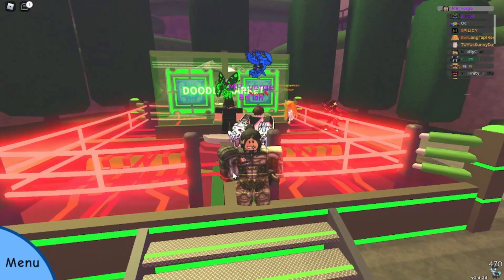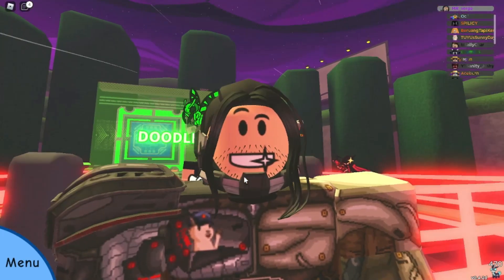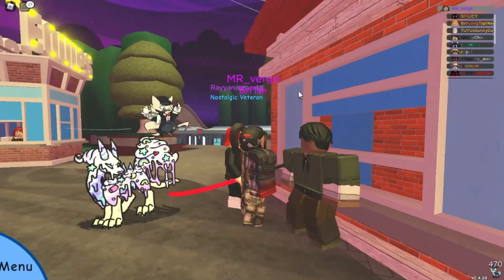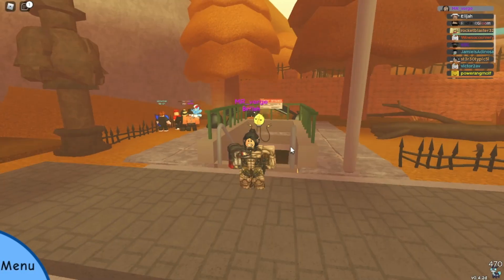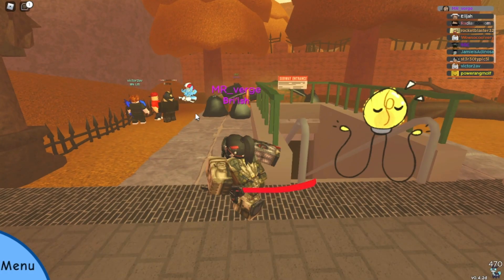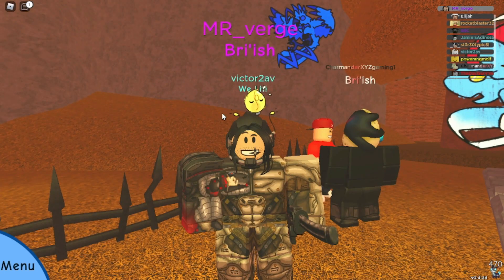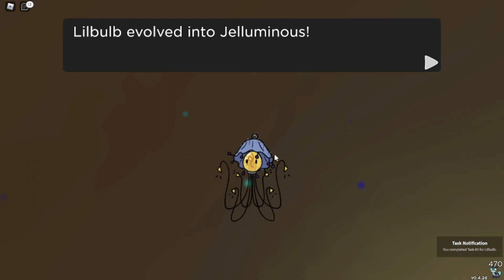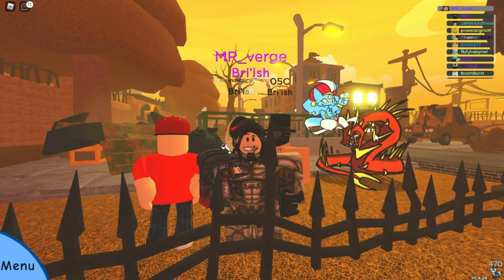How To Catch Chain and Evolve LILBULB! | Doodle World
In today's video i show you ho to catch,chain and evolve Lilbulb inside of doodle world inside of Doodle World (Project Pokemon 2) this new currency can be spent on all sorts of things in the new social park!
What is doodle world?
Doodle world is an mmo rpg creature catcher hosted on the creative platform site roblox similar to the world famous franchise pokemon .Doodle world has creatures known as 'doodles' these are along the vein of the old 2d pixel sprites Pokemon used. This game is made by the same developers as project Pokemon , and old Pokemon fan game that was also hosted on roblox. That was before it was striked down due to copyright by Nintendo similar to its counter part pokemon brick bronze. Doodle world is project Pokemons successor that now sits alongside loomianlegacy wich also happens to be made by the developers of Pokemon brick bronze!

In this video i play roblox doodleworld and show off the new doodle lilbulb!